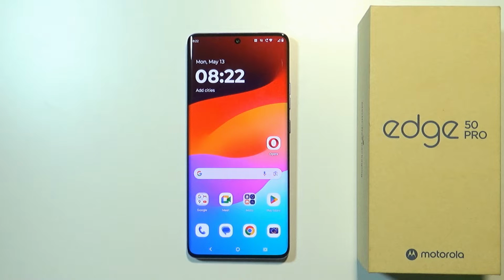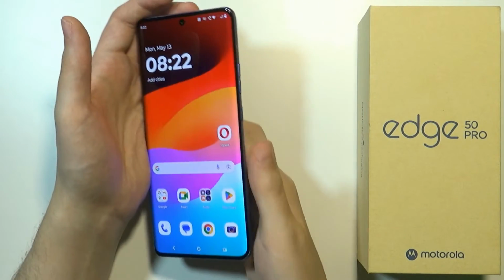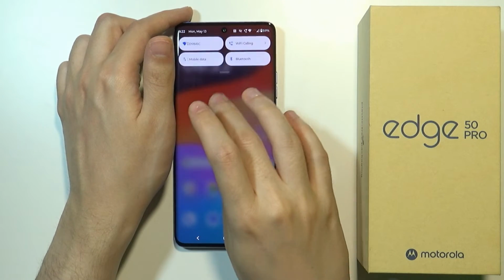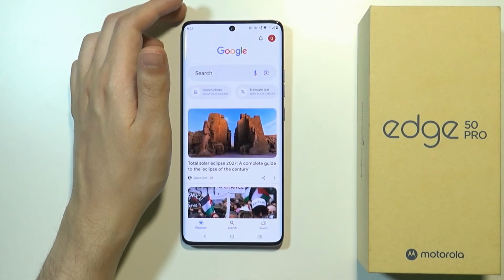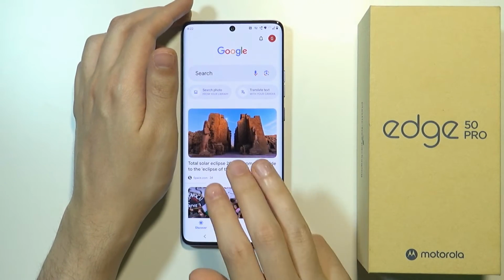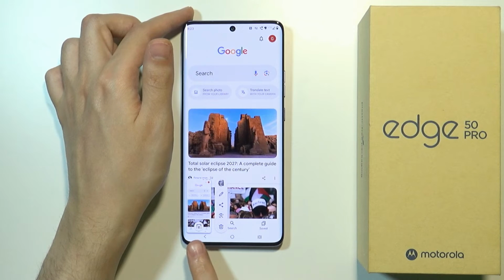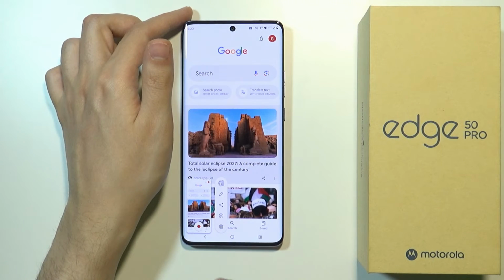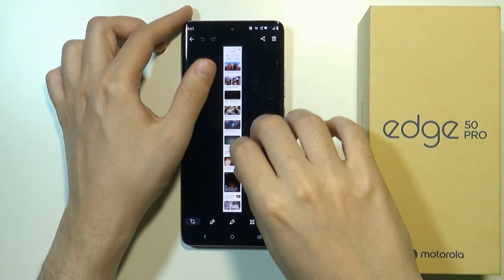How to Take Long Screenshot on Motorola Edge 50 Pro - Capture Scrolling Screenshot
Capture scrolling screenshots on your Motorola Edge 50 Pro with ease using our step-by-step guide! Dive into our tutorial to discover the simple steps for taking long screenshots on your device. Whether you're sharing articles, chats, or detailed lists, knowing how to take long screenshots on your Motorola Edge 50 Pro is essential for effective communication.

Capturing scrolling screenshots on Motorola Edge 50 Pro
How to take long screenshots on Motorola Edge 50 Pro
Scrolling screenshot feature on Motorola Edge 50 Pro
Capturing entire webpages on Motorola Edge 50 Pro
Motorola Edge 50 Pro long screenshot tutorial